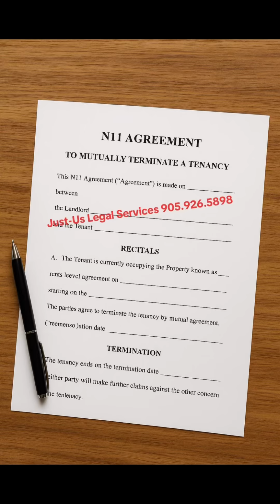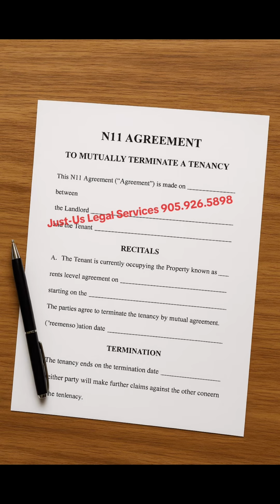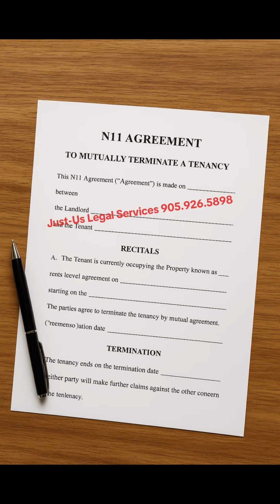Important information about N11 Forms! Just-Us Legal Services